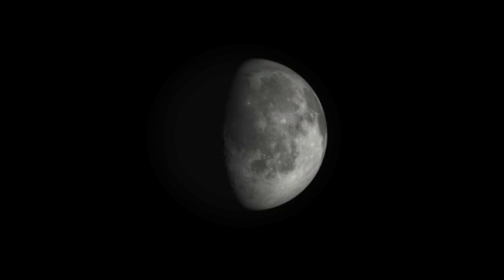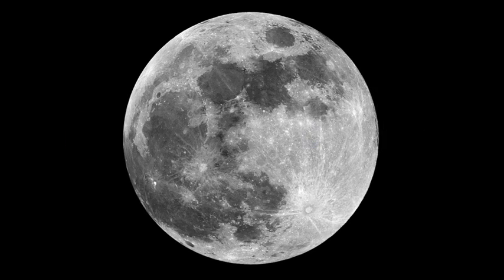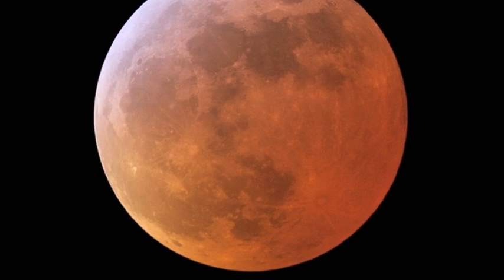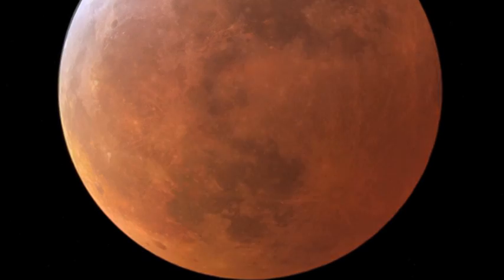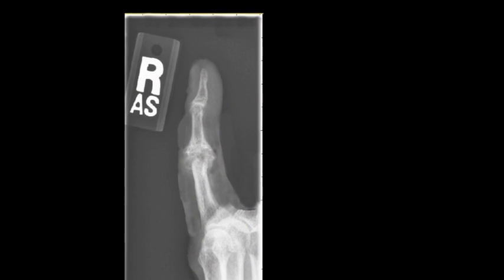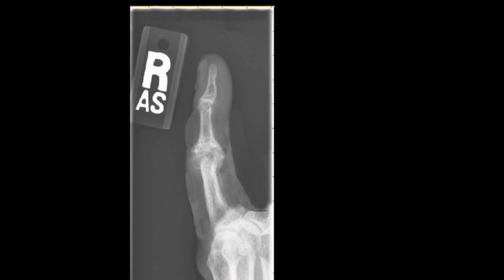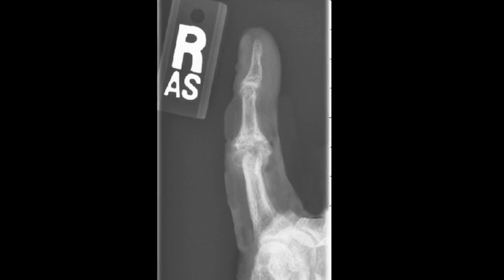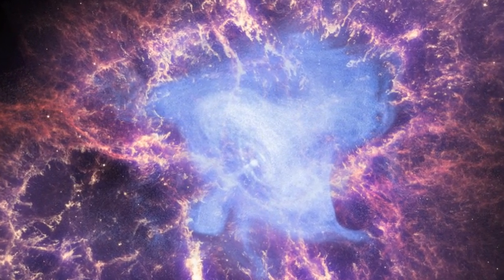Shadows: Light That Does Not Pass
Shadows occur on other planets as well. One excellent place to look for shadows in our Solar System is the planet Jupiter.